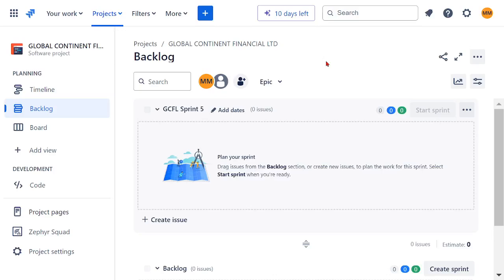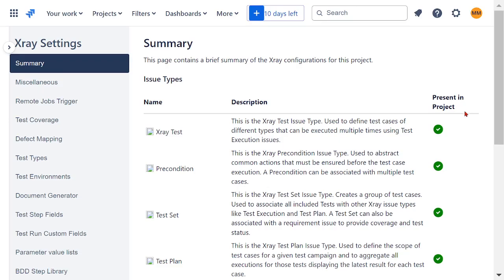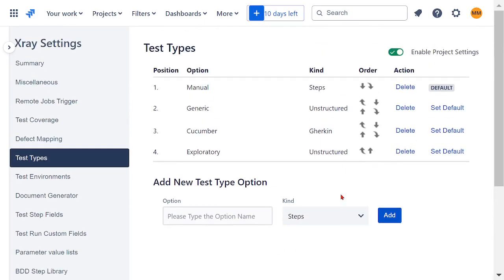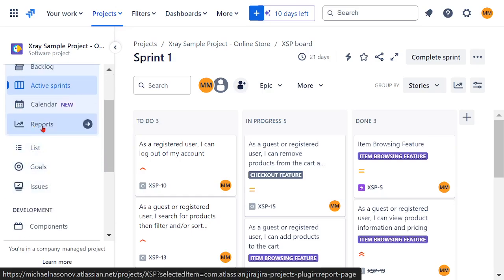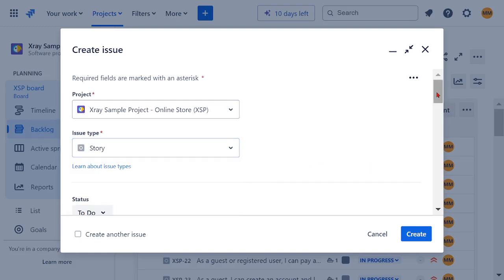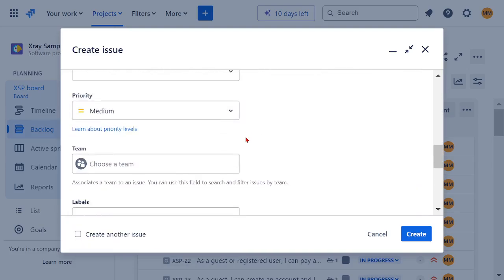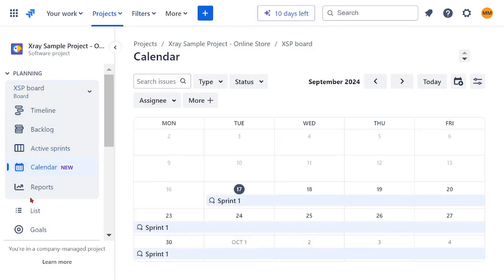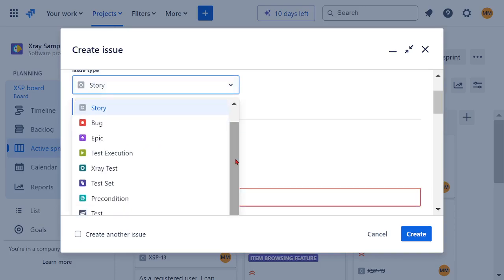JIRA 5: explore X-Ray Test Management opportunities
Learn how to use Jira add-in  X-Ray for Test Management optimization